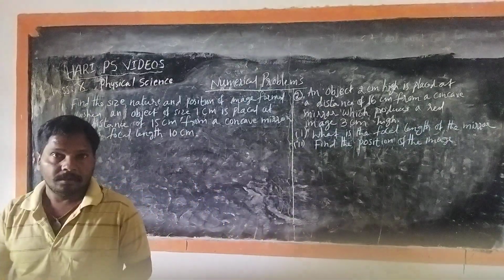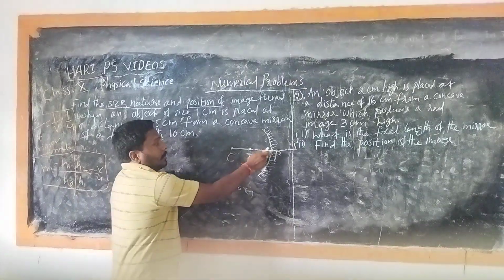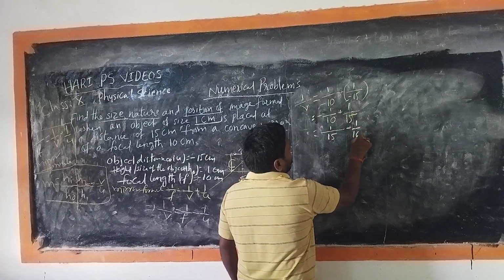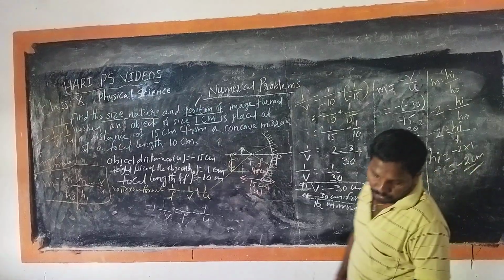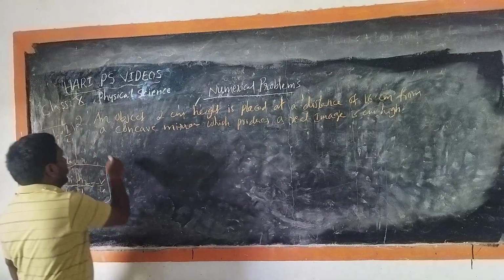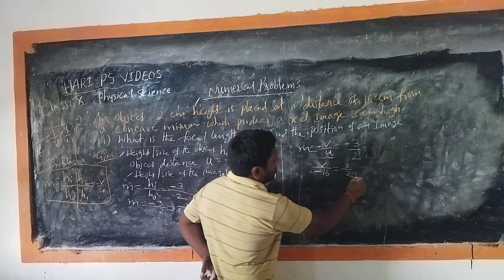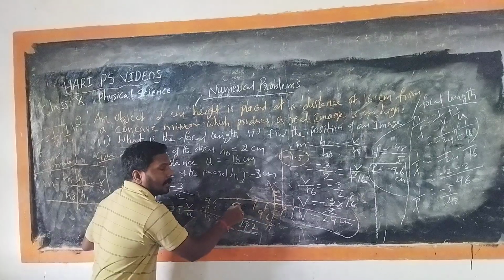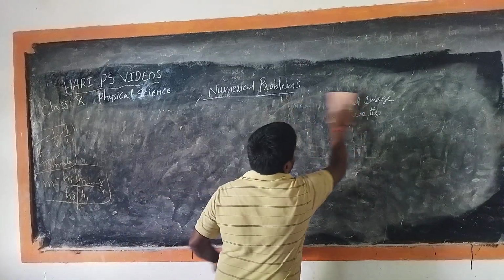Numerical problems CONCAVE MIRROR